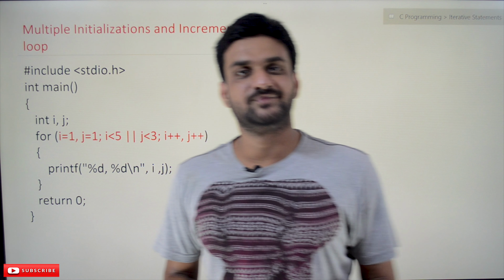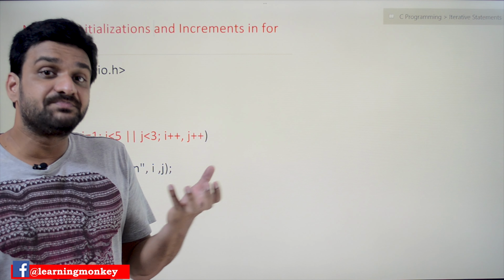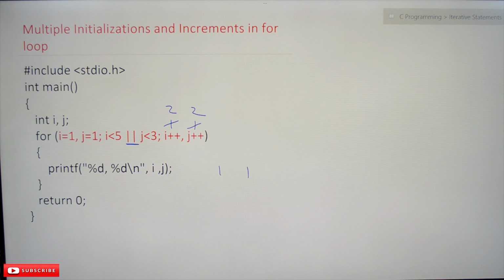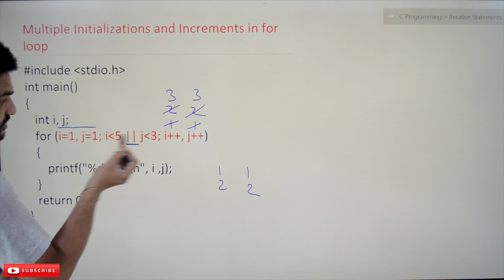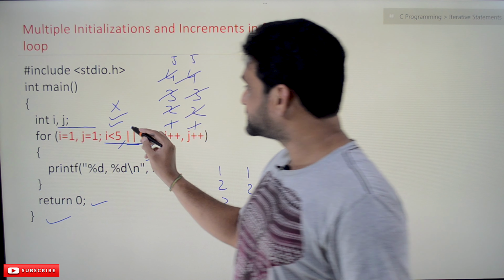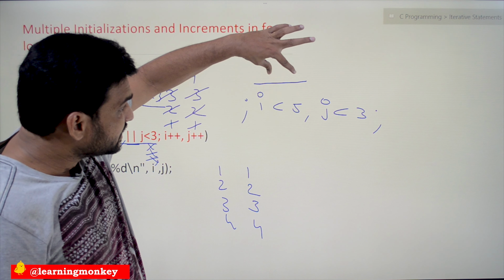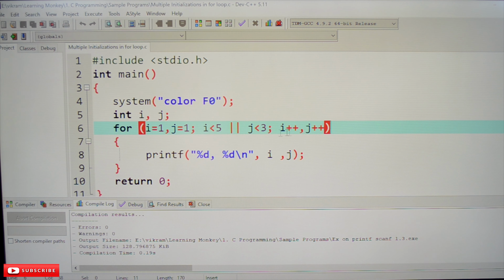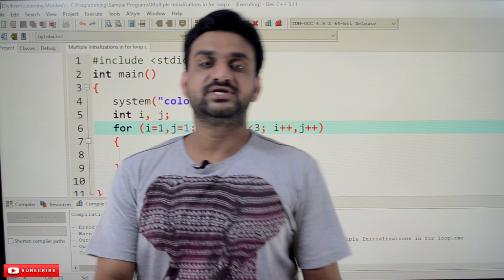[OLD VERSION] Multiple Initializations and Increments in for loop | Lesson 38.2 | C Programming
In this class, we will try to understand Multiple Initializations and Increments in for loop.

We have already discussed the concept of for loop.

In the discussion on for loop, only one variable has been initialized and incremented in the initialization and increment part of the loop.

Multiple Initializations and Increments in for loop
Is it possible to Multiple Initializations and Increments?

Yes, C Compiler allows us to define Multiple Initializations and Increments in the “for” loop.

In the above program, two variable i and j has been initialized and incremented.

A comma has separated each initialization and incrementation.

We can use as many initializations and incrementations in the “for” loop based on the requirement of the program.

The output of the program is as shown below.

1, 1
2, 2
3, 3
4, 4

As we have used multiple initialization and increments, we can use multiple conditions in the condition part of the program.

If we use multiple conditions, C Compiler will execute the program differently.

As the comma operator has an associativity of left to right, the for loop will check only the rightmost condition.

In our example, j3 is the only condition checked.

The output of the above program is as shown below.

1, 1
2, 2

It is NOT a good practice to use multiple conditions in the conditional part of the “for” loop.